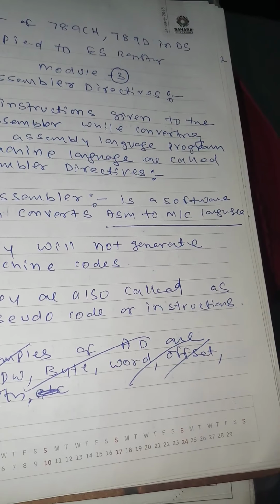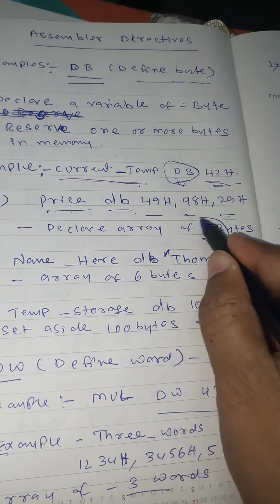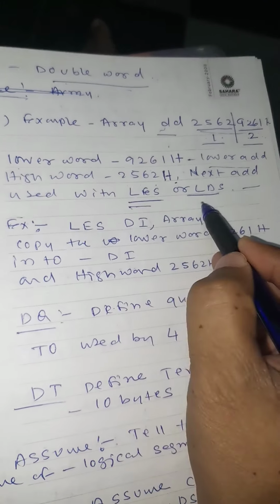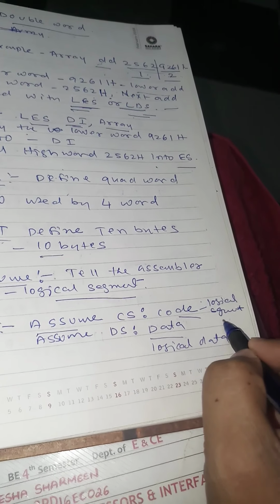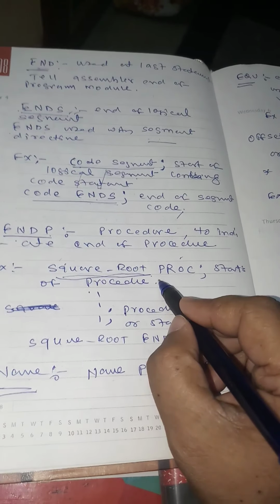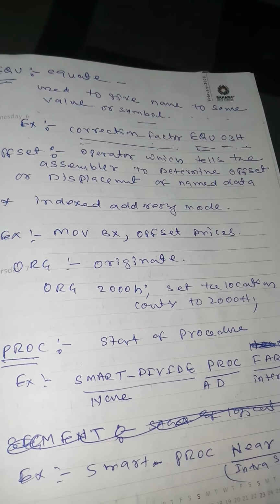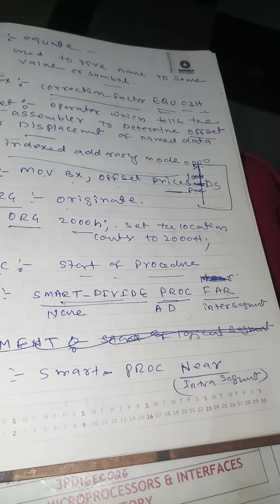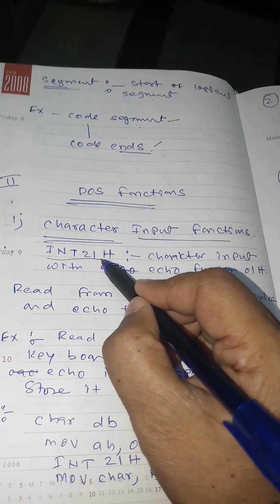Assembler directives of Microprocessor ,pankaj mahoorkar, PDACEK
Assembler directives